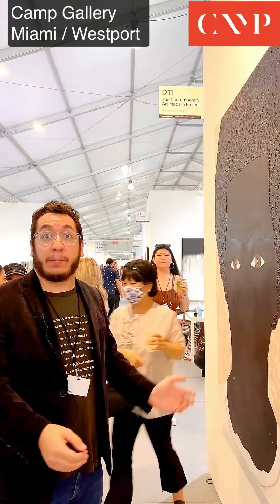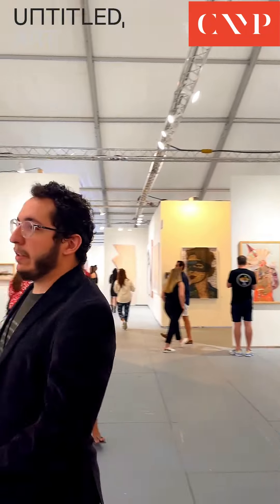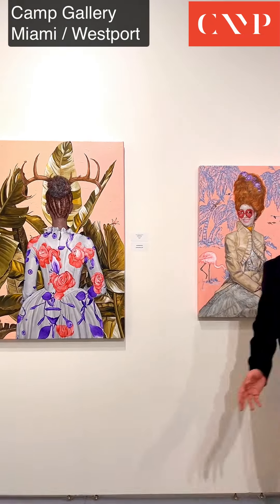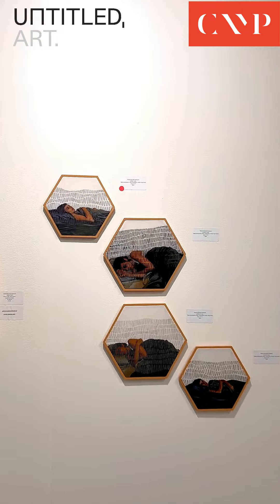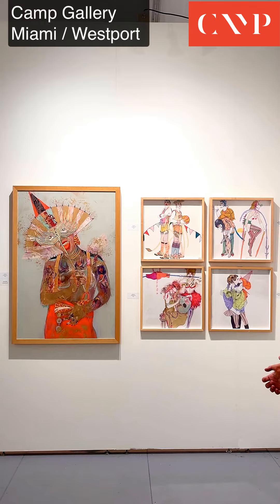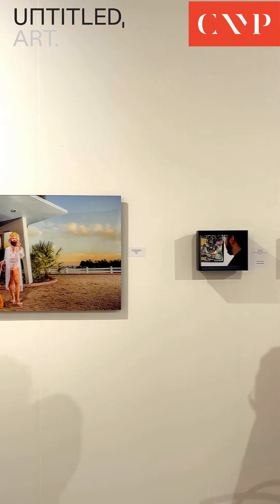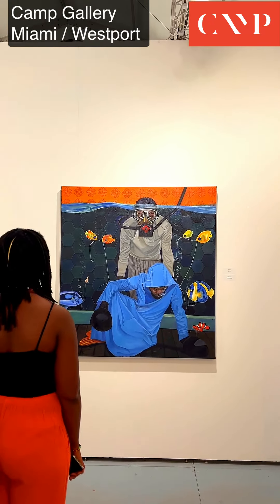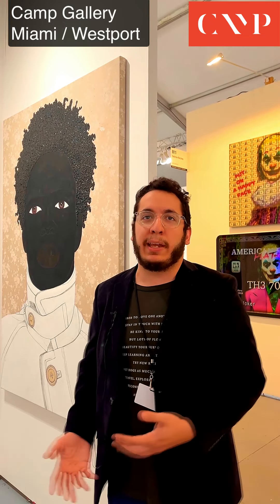Camp Gallery | Idris Habib | Miami Art Week 2021 | Scope Art Fair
Gabriel Torres of Camp gallery at Scope 2021 viewing the works from Ghana, Germany, Cuba, Nigeria, Italy.  Some very strong works from Camp gallery during Miami Art Week akd Miami Art Basel, aka Miami Beach Art Basel.

My first recollection of art was african art.  My uncle was stationed in African, and he accrued quite a collection of Africa art.  And as a child, we visited New Orleans often, where I was exposed to the Diasporic works and culture.   Camp galleries international curation of works are right up my alley.  I love their curation as it consists of works that are from a new and exciting culture.

Seeing those unique perspectives from people whom are different than myself.  Its great to see how other people are different than myself, and what I experience.

And what is even more interesting, is learning of the similarities between the other cultures and "my" culture.  For example, Gabe mentions several artists bringing fashion into their works.  And its great to experience that, and see the common threads between the cultures I know, and those which I do not.

I guess that is kinda the point of art?

00:01 - Gabriel Torres
00:01
00:15 - Idris Habib
00:17
00:39 - Musah Swallah  - Ghana
00:39
00:45 - Black, Male, Fashion and Contemporary African art
00:58 - Carlos Gamez de Francisco - Cuba
01:10 - Cuban, Classic portrait
01:15 - Dominik Schmitt -  Germany
01:16
01:42 - Rosana Machado Rodríguez
01:44
01:51 - fiber, photo, introspective works
02:14 - Elena Monzo - Italy
02:17
02:22 - atypical portraiture
02:42 - Sonya Revell
02:44
02:46 - Photographer, Drag Queen
03:06 - Bego Santiago
03:09
03:28 - Moses Zibor - Nigeria
03:29
03:44 - Redefining the Modern Black male
03:47 - African Contemporary Art
04:23 - @thecampgallery
04:27 - thecampgallery.com